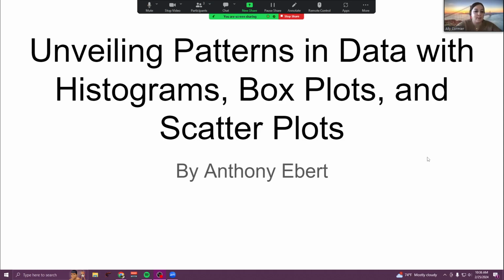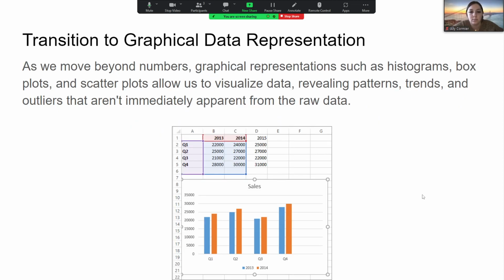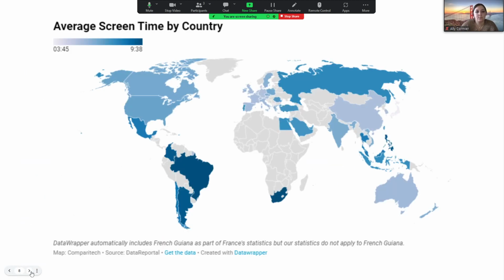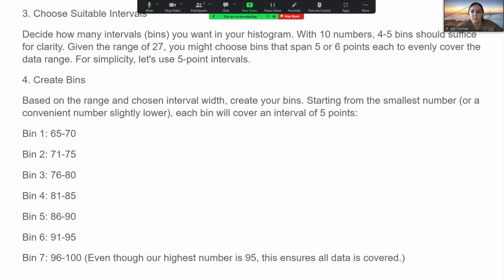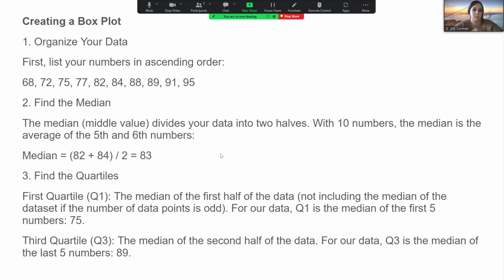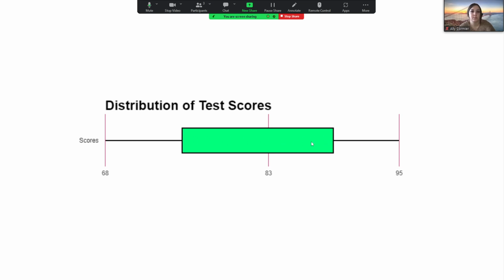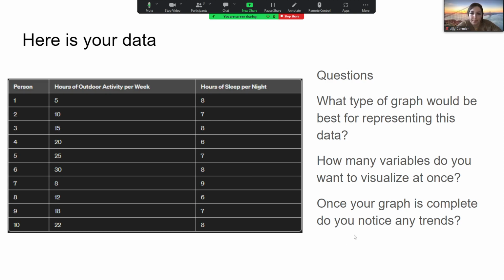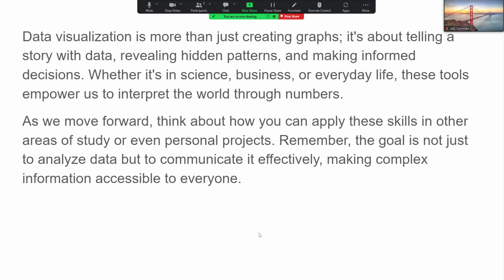Week 7 Assignment Teacher Your Math Strategy